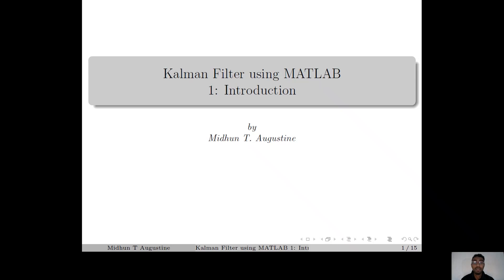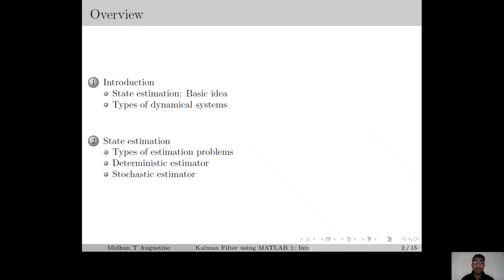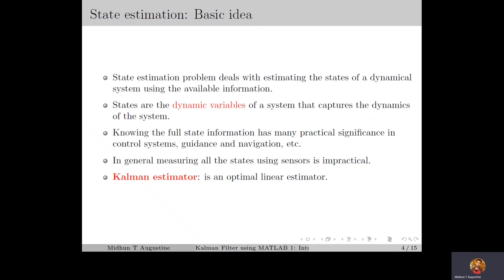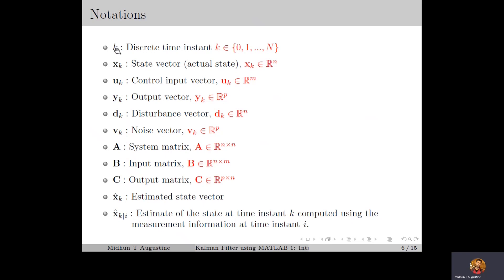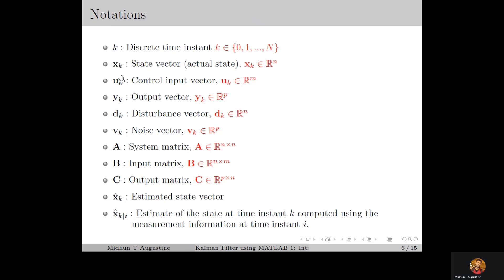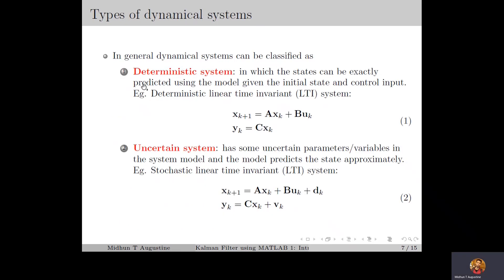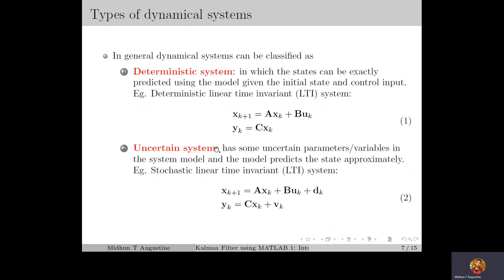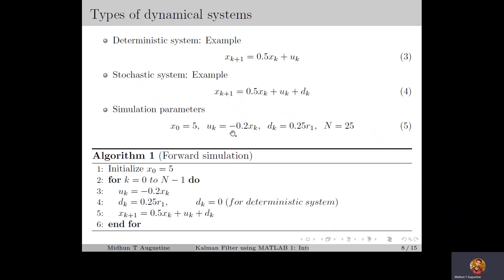1: Introduction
This lecture series contains a brief introduction to the Kalman estimators, and its numerical implementation using MATLAB. The lectures mainly covers the three versions of the Kalman estimators: Kalman predictor, Kalman filter, and Kalman smoother.